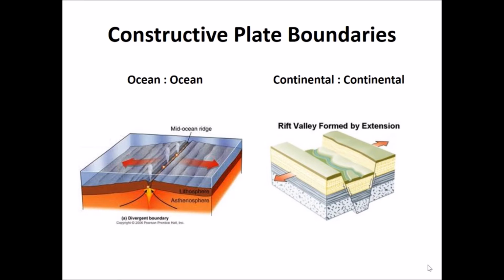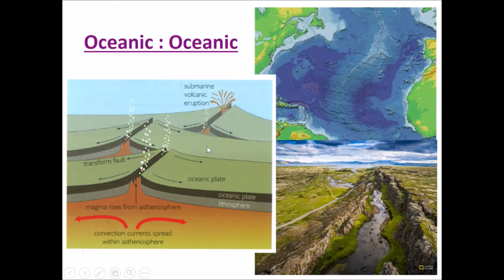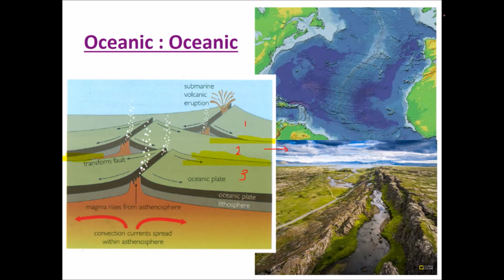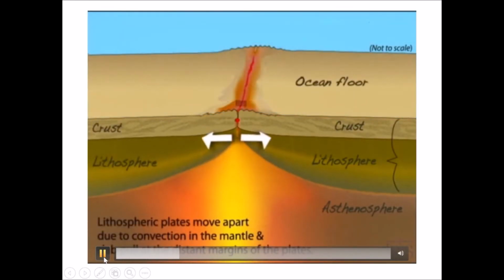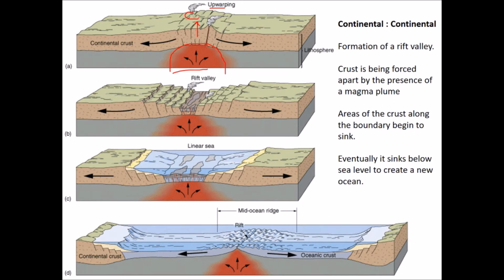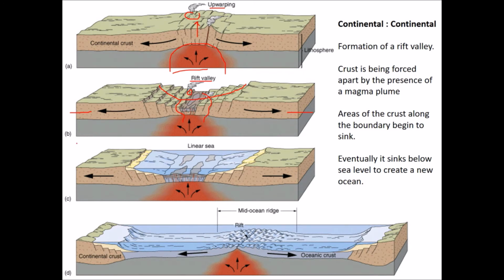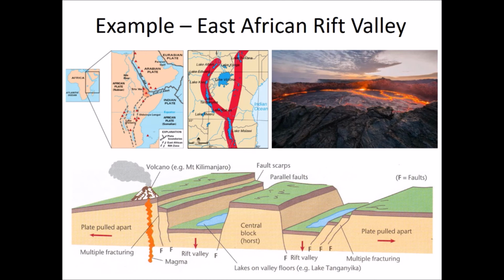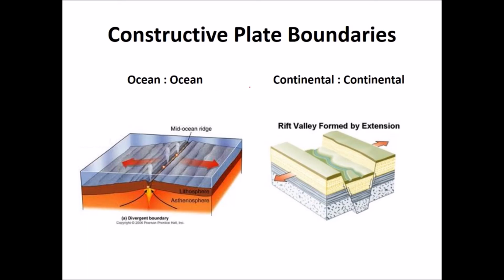Constructive Boundaries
Revision video for A-Level Geography (AQA Hazards) focusing on:
* Oceanic/Oceanic boundaries
* Ocean ridges
*Continental/Continental boundaries
* Rift Valleys